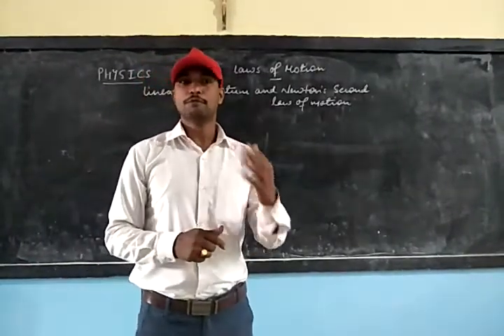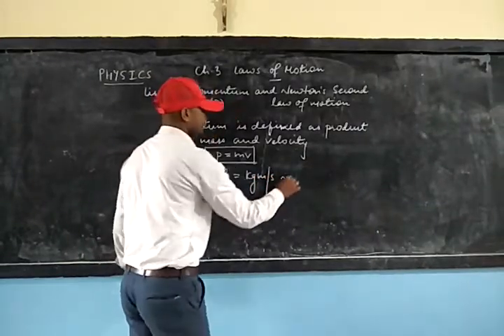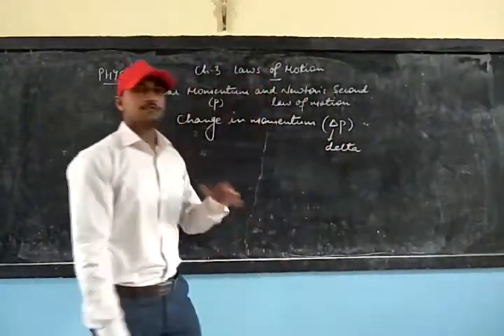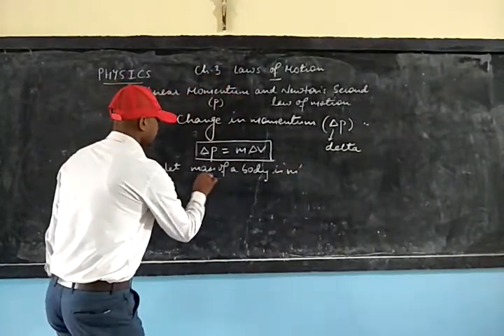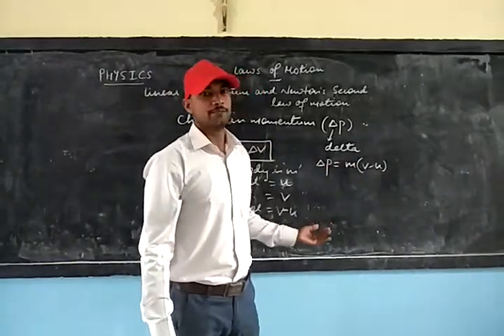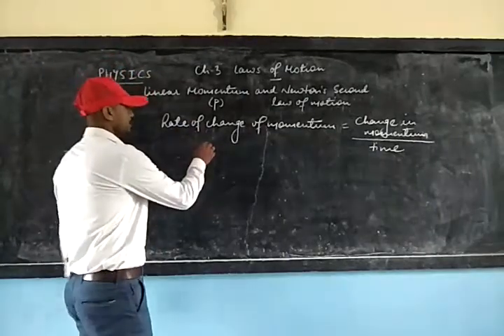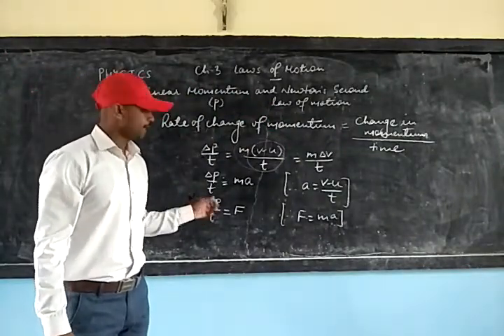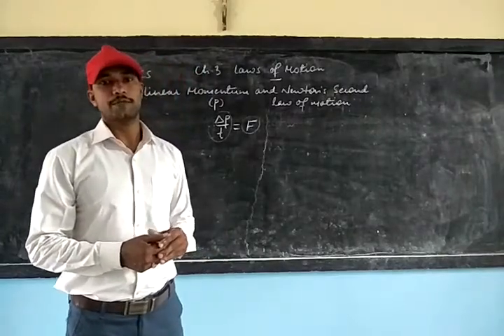Physics, Class 9,Ch 3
Linear Momentum